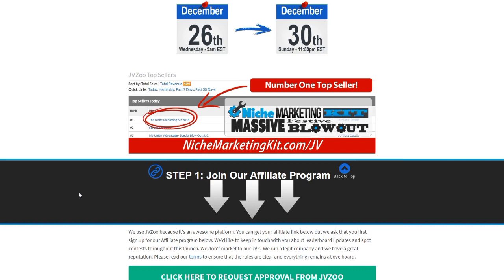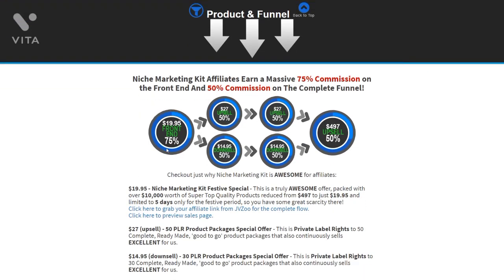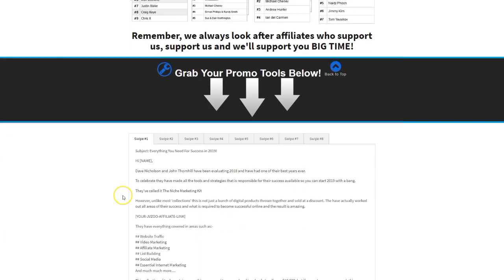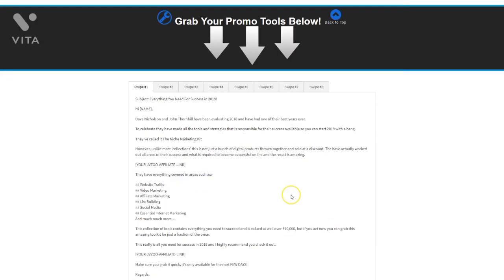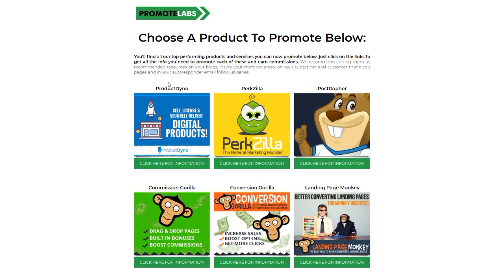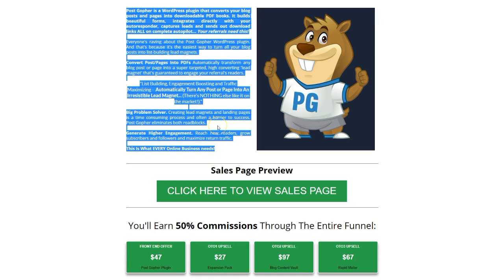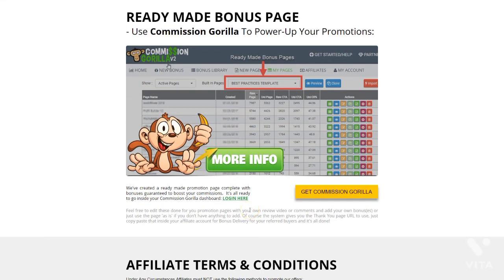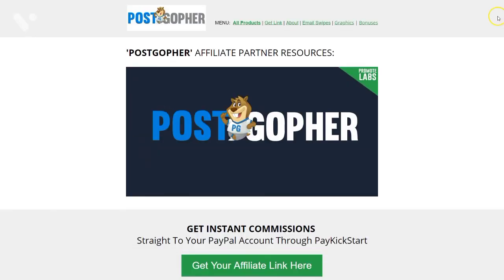How to Affiliate Recruiting 2022 part 2//How to start affiliate marketing for beginners 2022 part 2